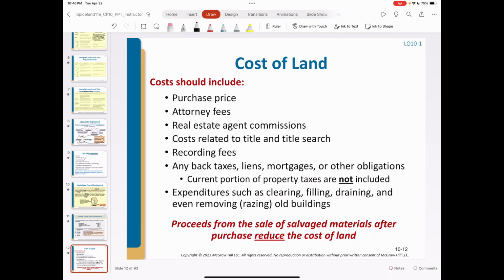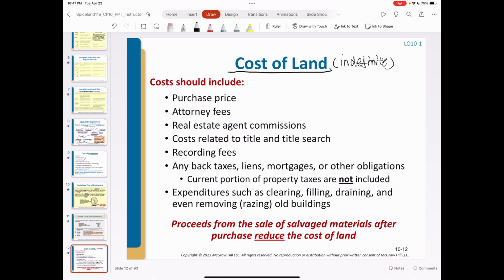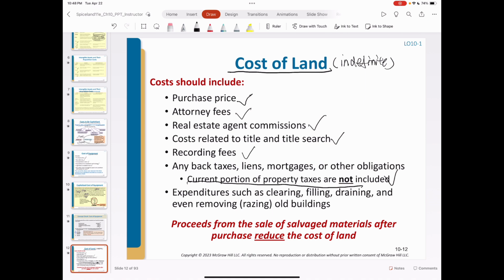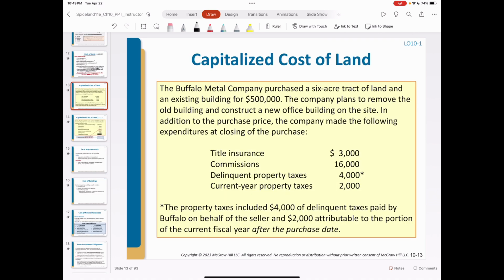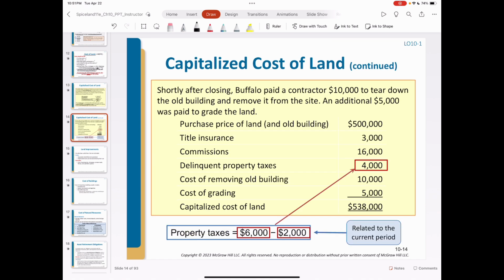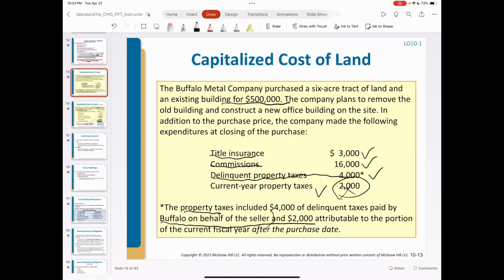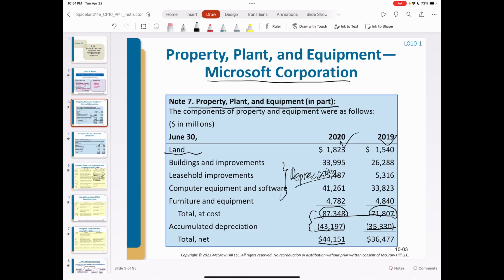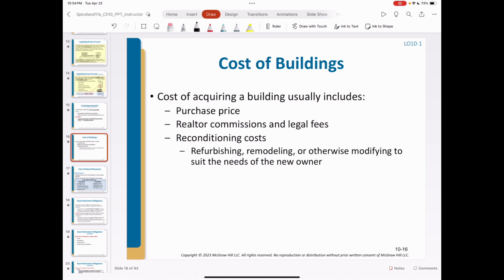Chapter 10 (12-16) Cost of Land, Buildings, Equipment, Improvements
Examples for each category of fixed assets.